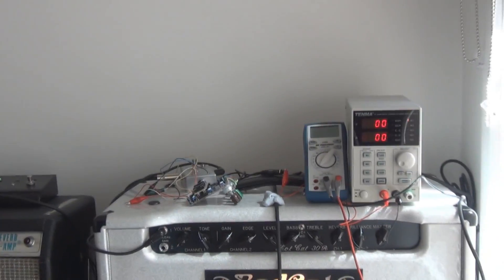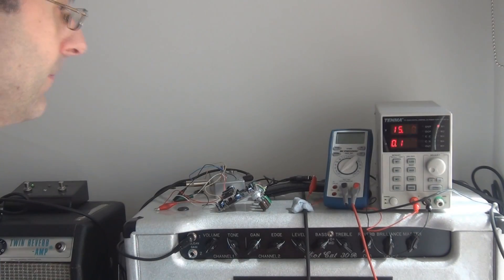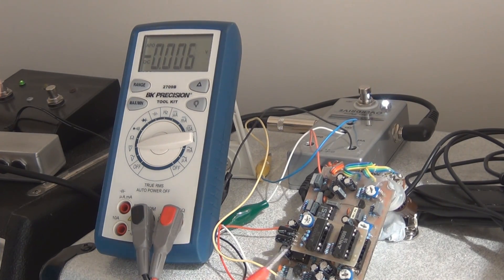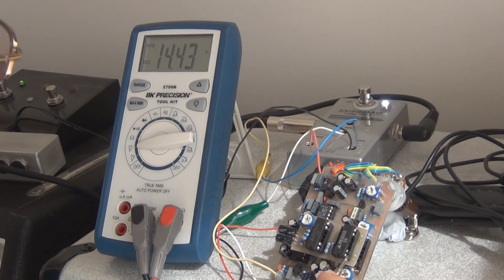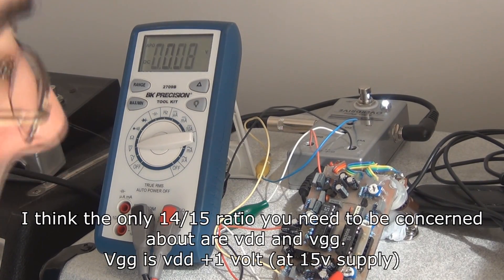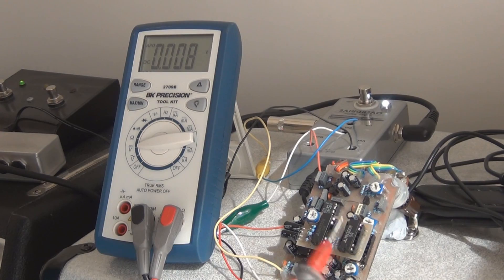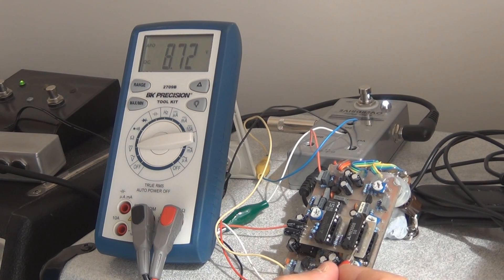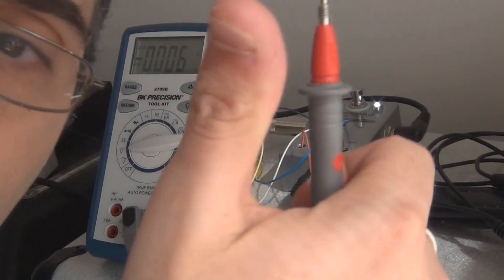BBD Voltages for Fault Diagnosing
BBD Delay Voltages for Fault Daignosing (mn3005/mn3008)